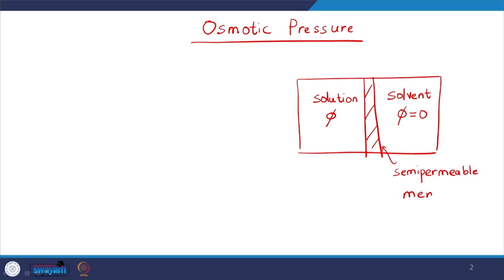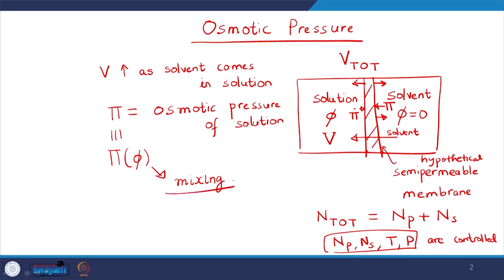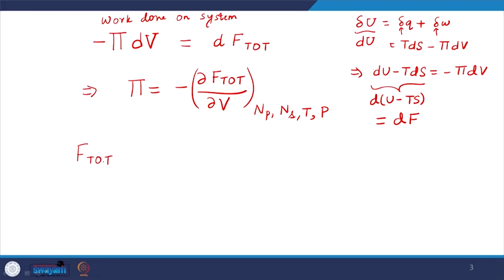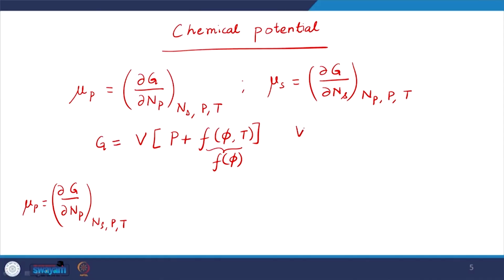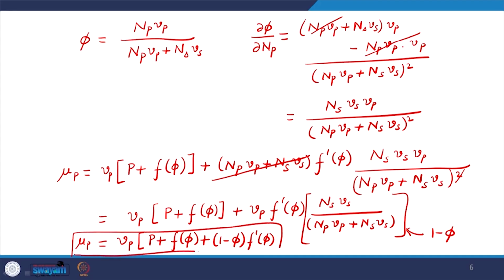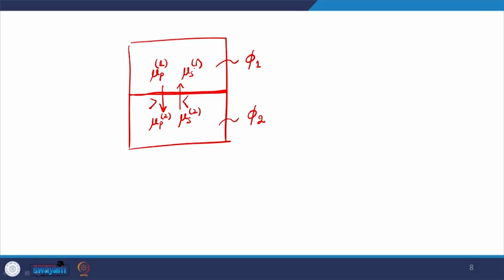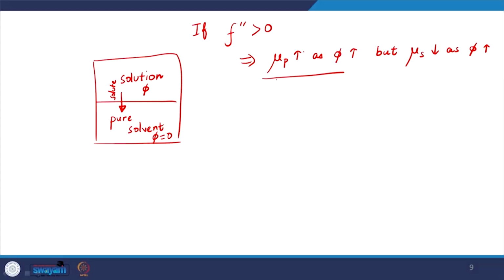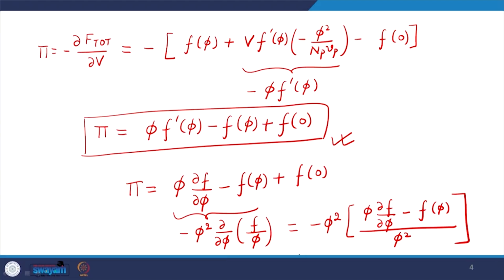Osmotic pressure and chemical potential